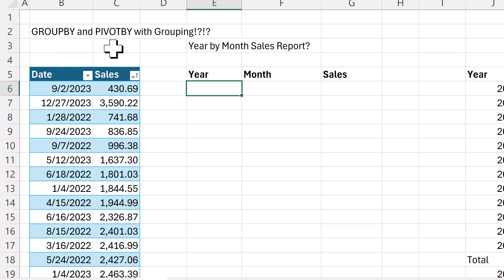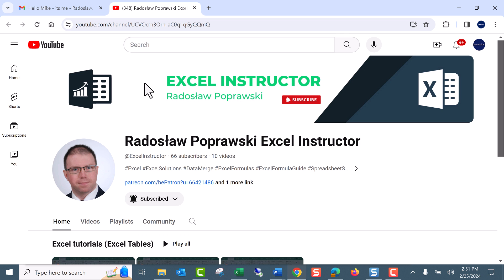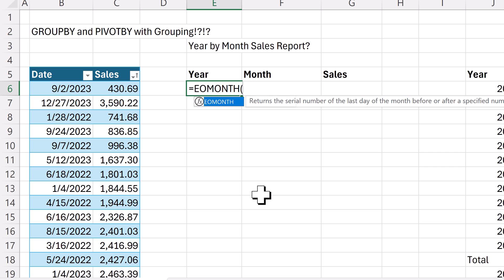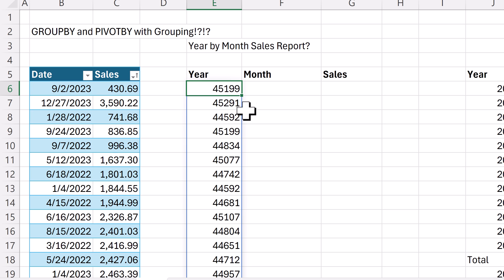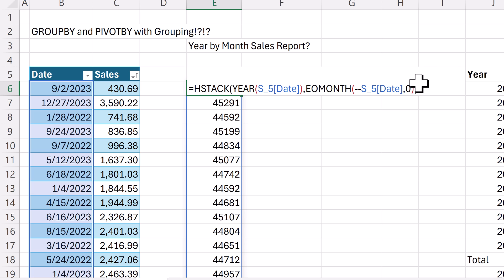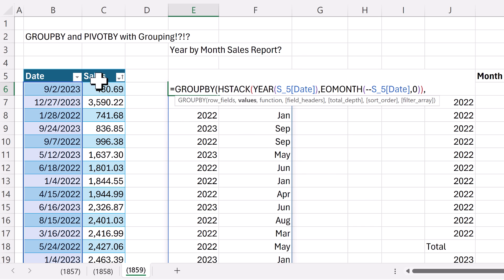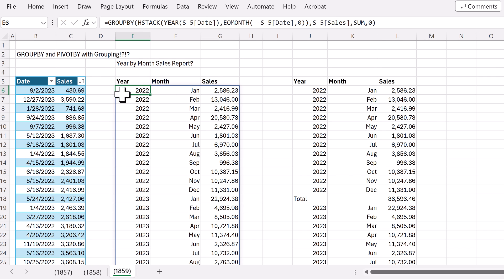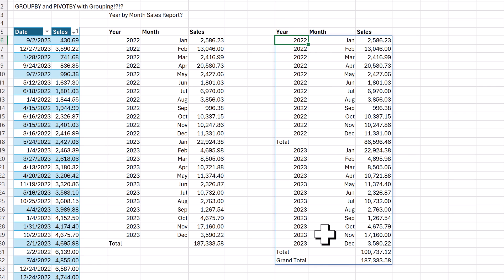PIVOTBY & GROUPBY to Create Year by Month Sales Report. Grouping Trick! Excel Magic Trick 1859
Learn how to group in the GROUPBY and PIVOTBY functions to create Year by Month Sales Reports.
Topics:
1. (00:00) Introduction
3. (00:33) EOMONTH column, YEAR column inside HSTACK
4. (01:31) Custom Number Format for month
5. (01:42) GROUPBY
6. (02:17)PIVOTBY
7. (02:39) Closing, Video Links